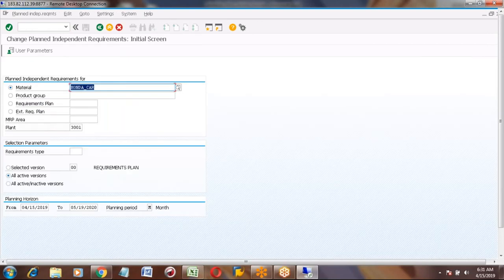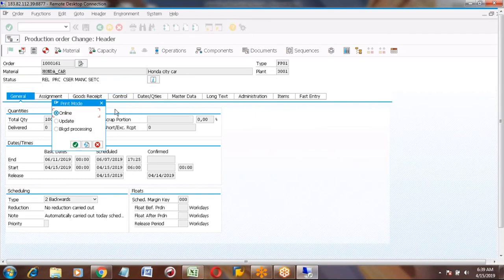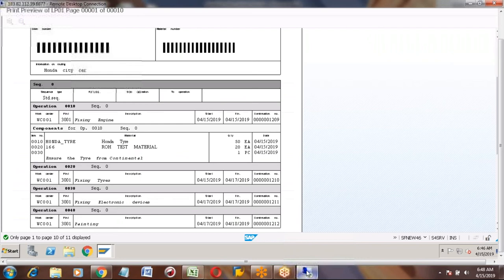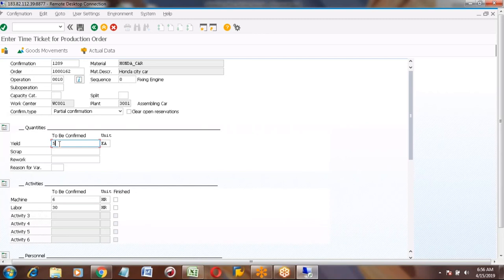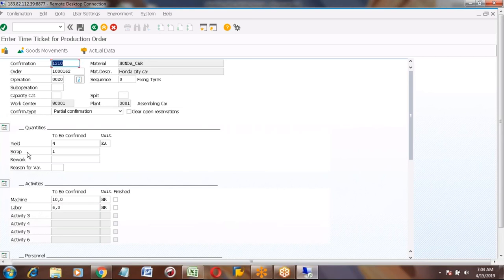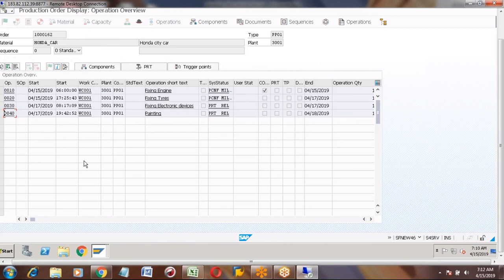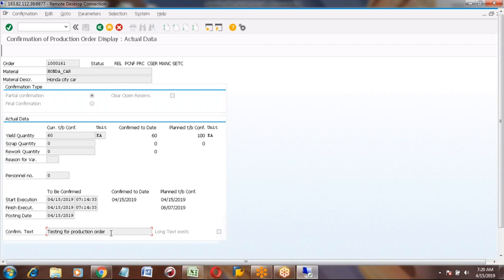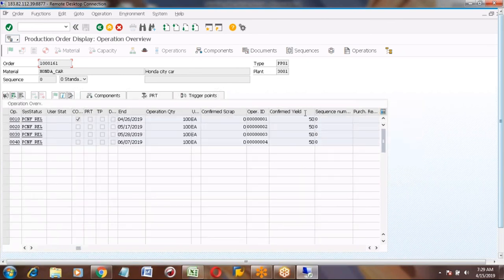SAP HANA PP Session 10